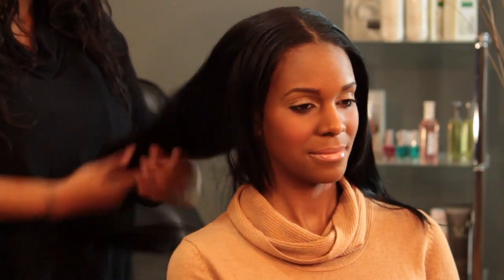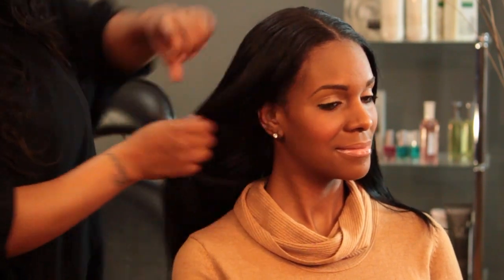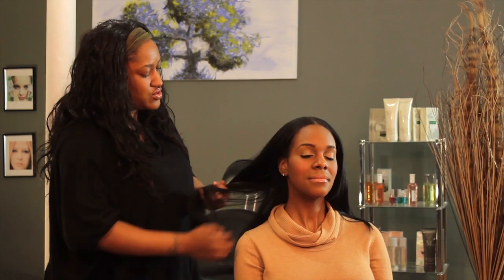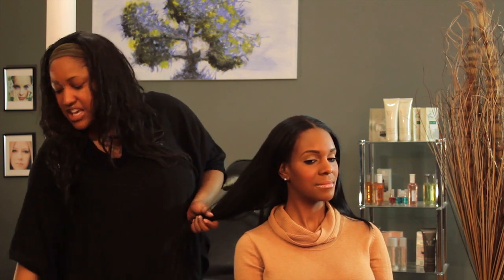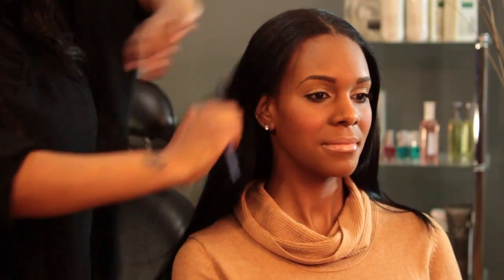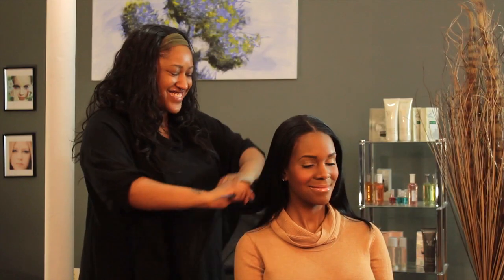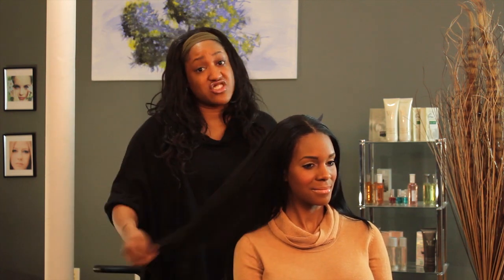What Do You Put on Dry & Frizzy African-American Hair to Keep It Soft? : Hair Styling Tips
If you're trying to keep your dry and frizzy hair soft, there are a few important steps that you can take to help realize your goal. Find out what you can put on dry and frizzy African-American hair to keep it soft with help from a New York City born and raised hair and makeup artist in this free video clip.

Series Description: Your natural hair type always needs to play a very important role in deciding how to both style and take care of your hair. Get hair styling tips that you can use each and every day with help from a New York City born and raised hair and makeup artist in this free video series.